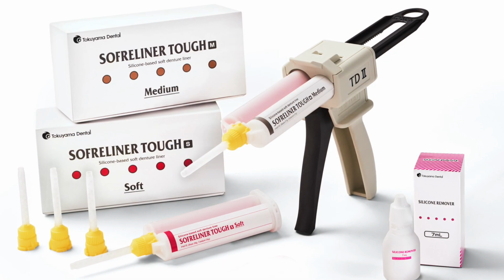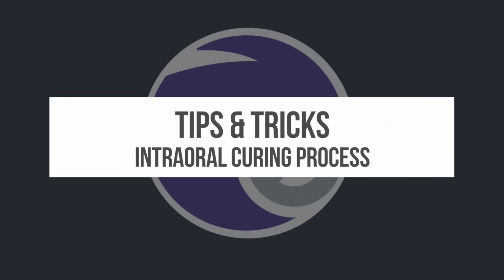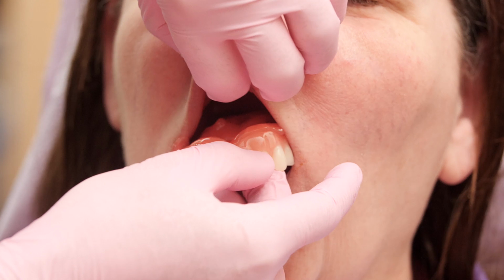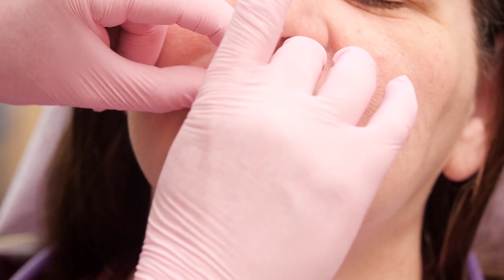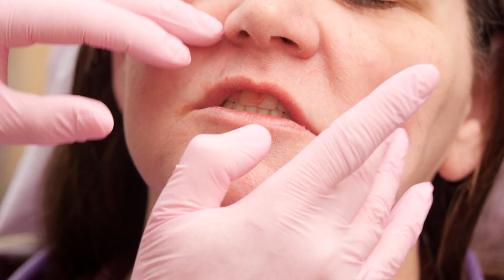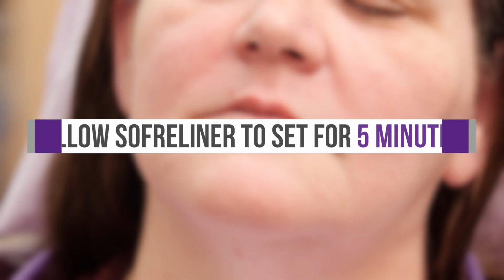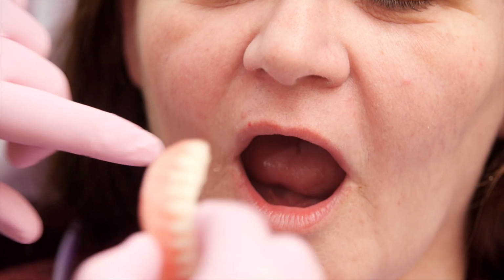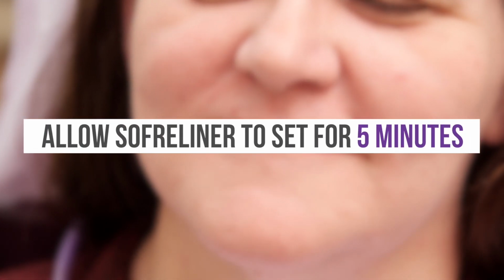SOFRELINER TOUGH® Tips & Tricks – Proper Intraoral Curing Process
This video provides an inside look at just how easy denture reline can be as Dr. Ian E. Schuman shares his tips and tricks learned from decades of experience with providing chairside denture reline to his patients.

SOFRELINER TOUGH® is a multi-award-winning soft chairside denture reline material that provides consistent comfort for up to 2 years in one simple same-day procedure. Indicated for all soft denture reline techniques, SOFRELINER TOUGH® is gentle on delicate tissue and sensitive gums after oral surgery, tooth extractions, and implant procedures.

Available in Soft and Medium formulations.